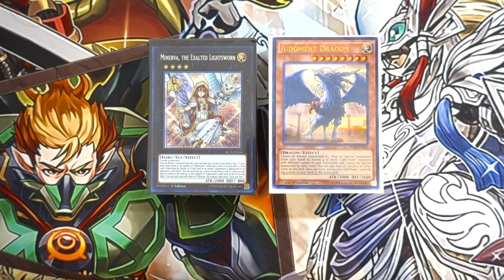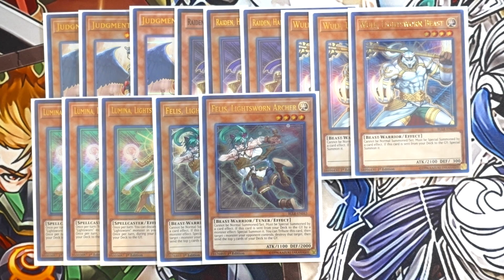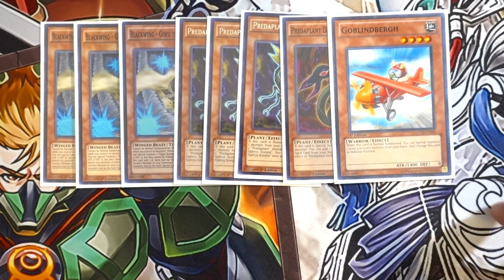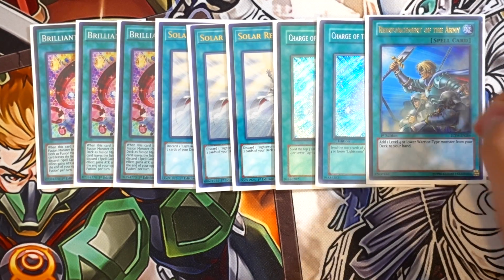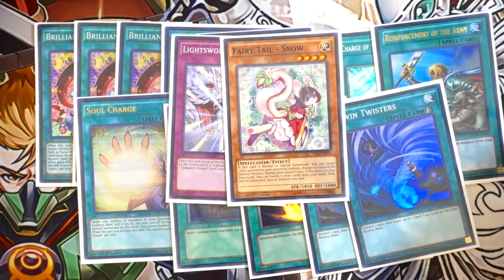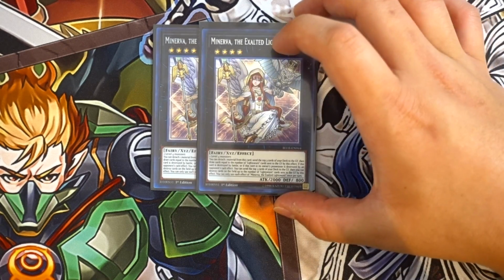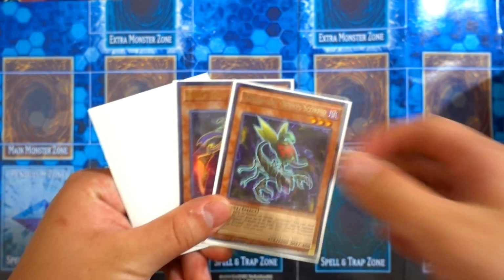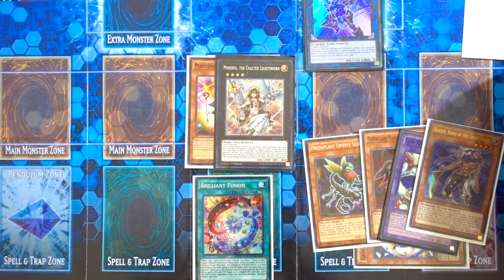*YUGIOH* BEST! LIGHTSWORN DECK PROFILE! LINK FORMAT READY! + LINK COMBOS! JULY 2017 (POST LINK)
LETS SMASH 500+ LIKES FOR MORE NEW FORMAT PROFILES!

Checkout for all the cards seen in this video!

Thank you guys so much for watching this " BEST! LIGHTSWORN DECK PROFILE! LINK FORMAT READY! + LINK COMBOS!

►YGOPro/DN:
User: TeamSamuraiX1